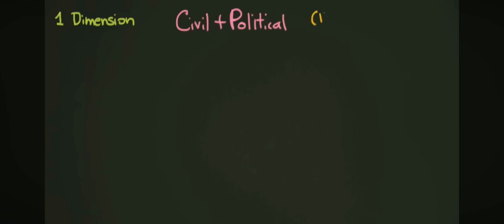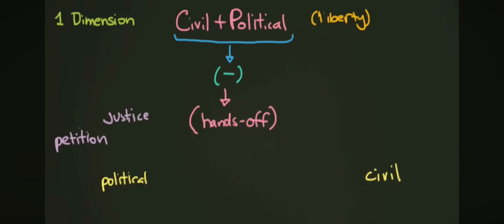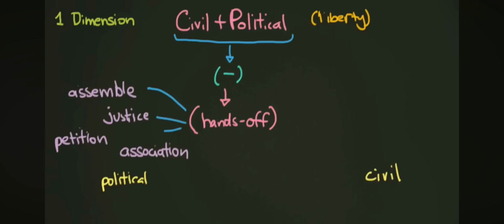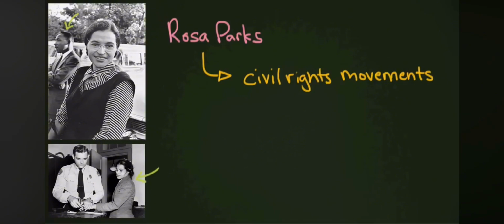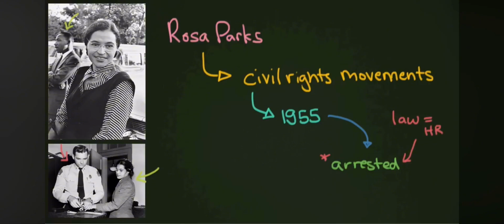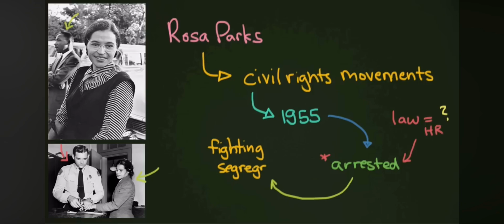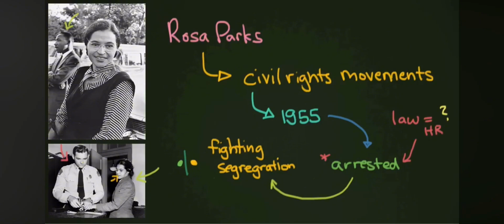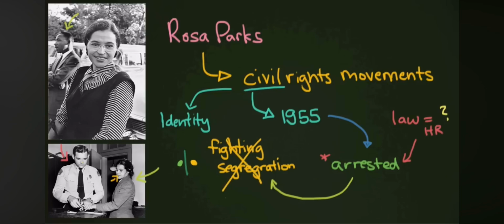August 25, 2024